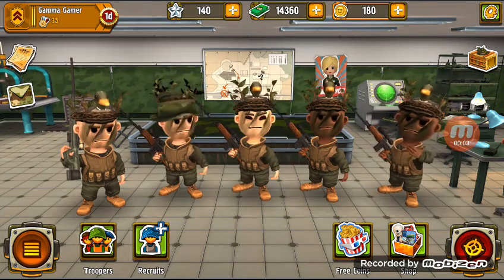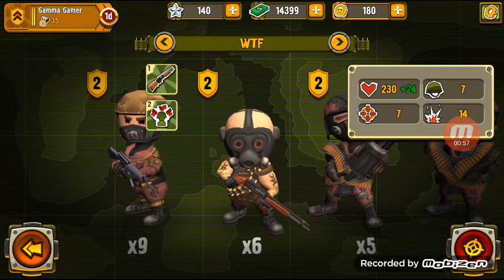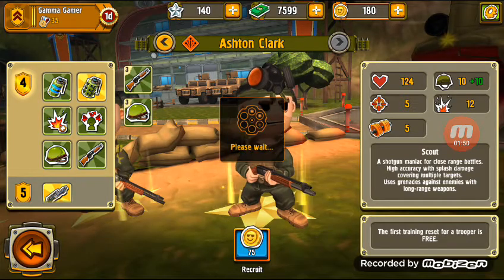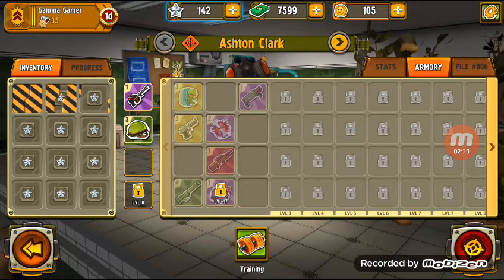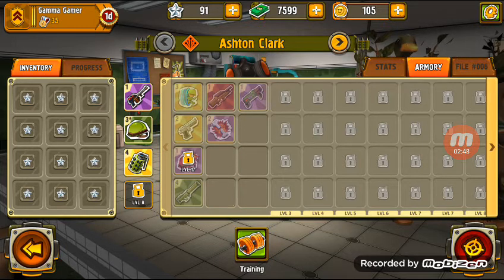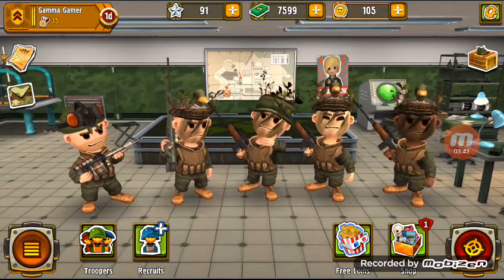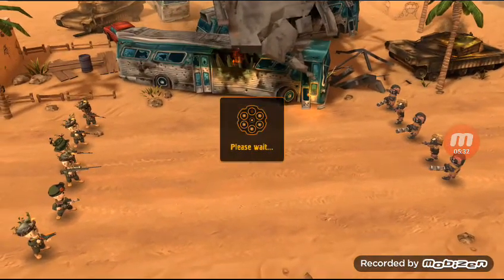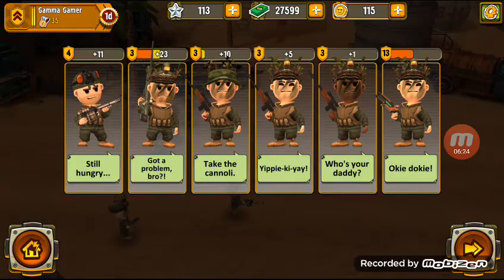Pocket Troops, Let's Play, Part 3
Already half way to prof. Evil